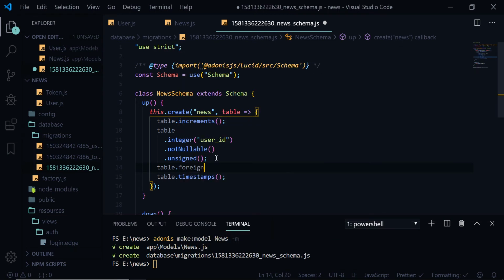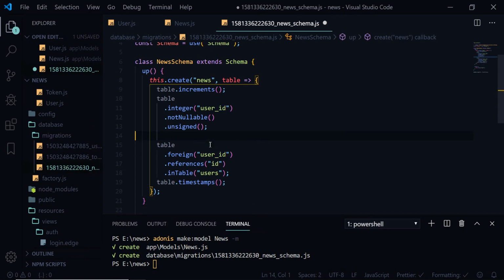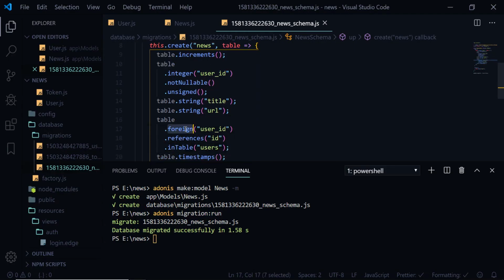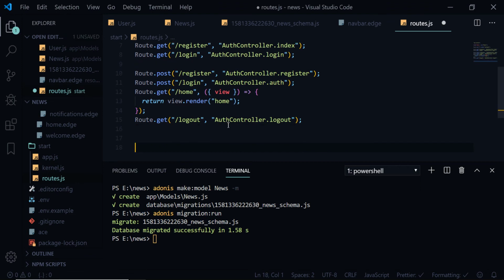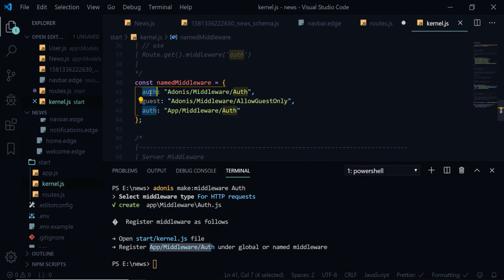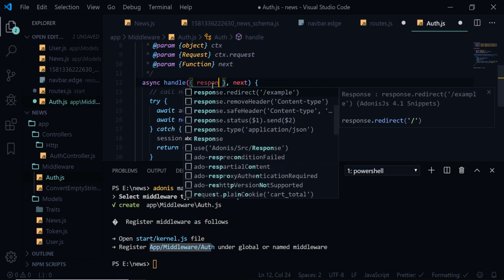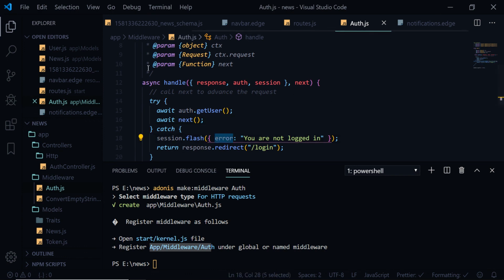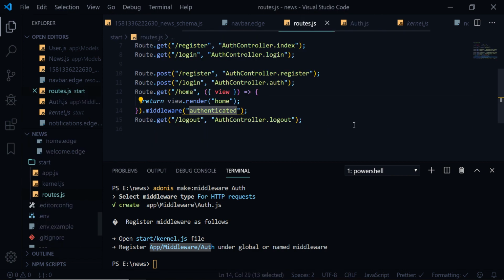AdonisJs full course - Part 8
In this video, We'll talk about middleware, and migrate the news table with the understanding of foreign key.